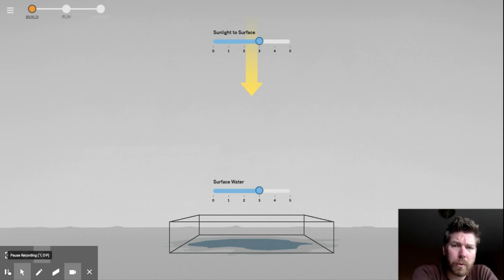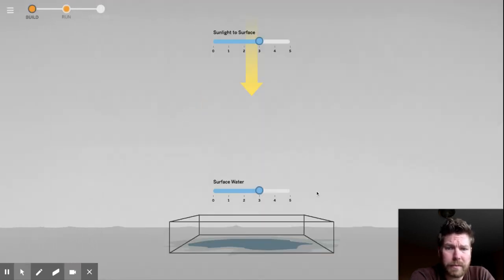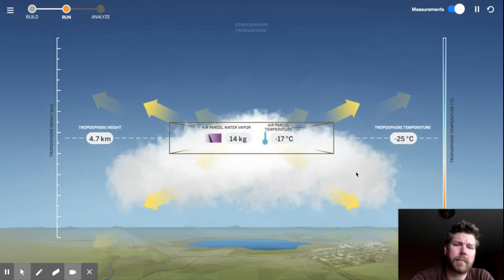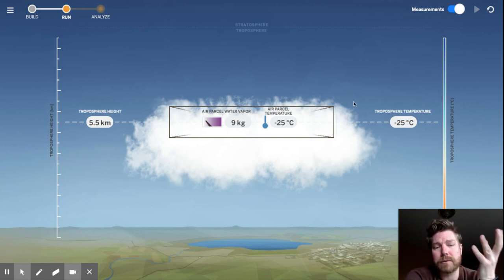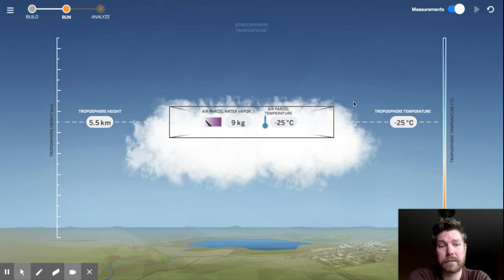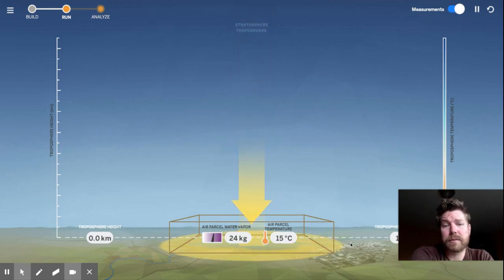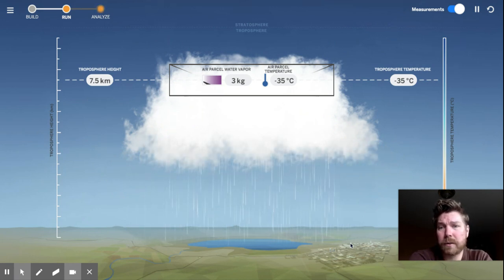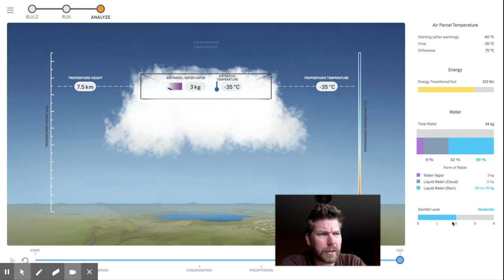Weather Patterns Chapter 2 Review